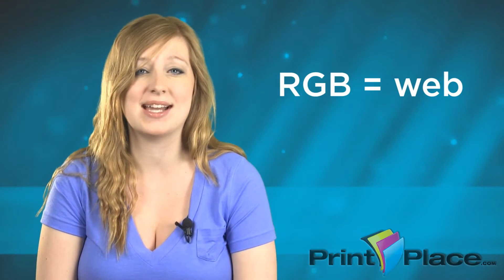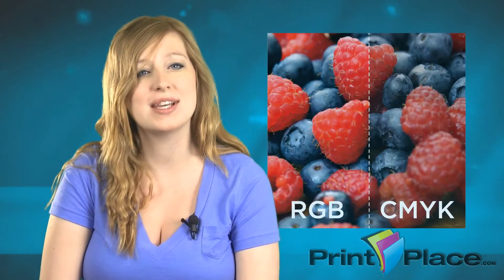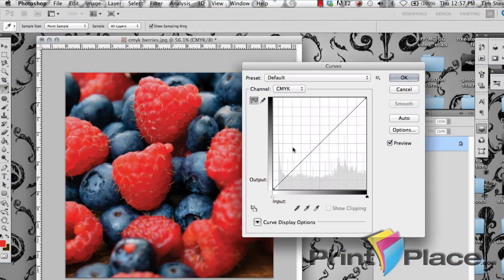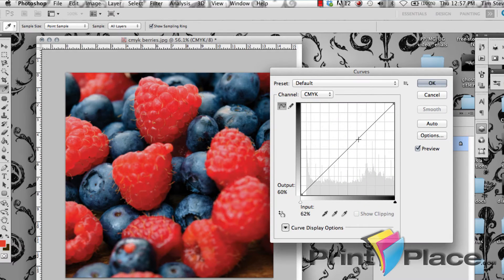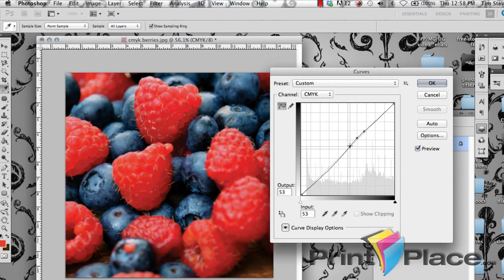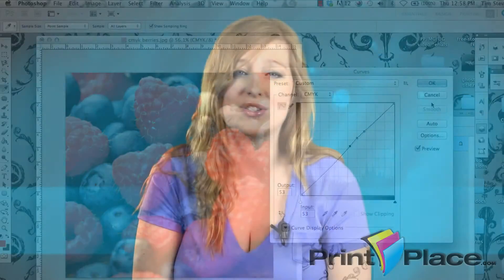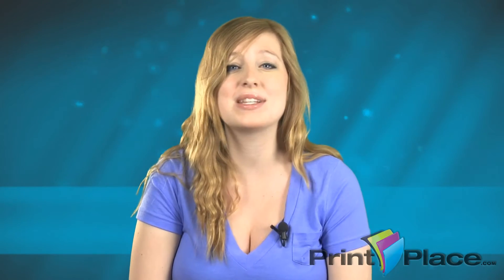RGB vs CMYK and Printing | Tips from PrintPlace.com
- Knowing the difference between RGB and CMYK color modes is a must for print design.  Chambley from Printplace.com explains it all.